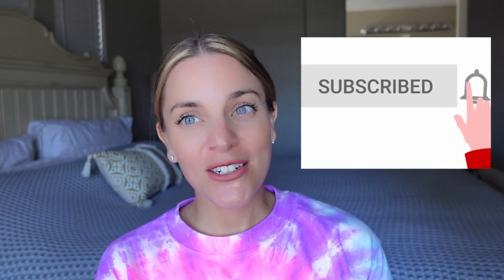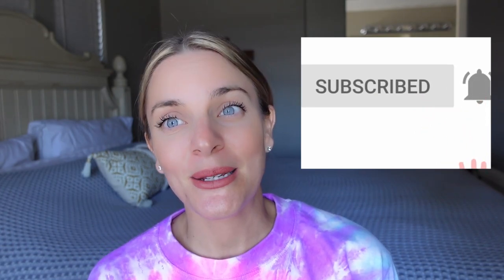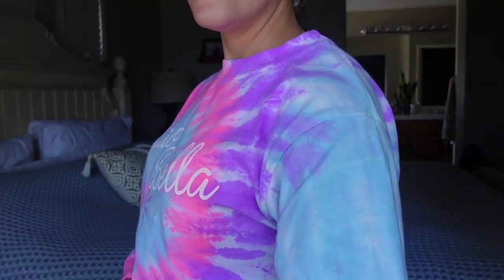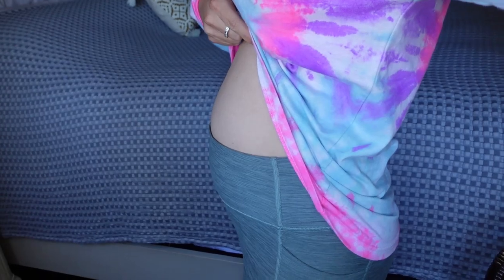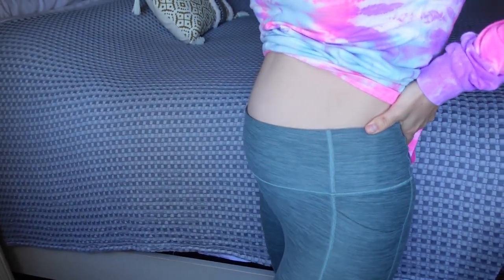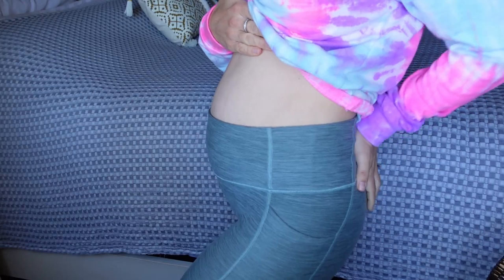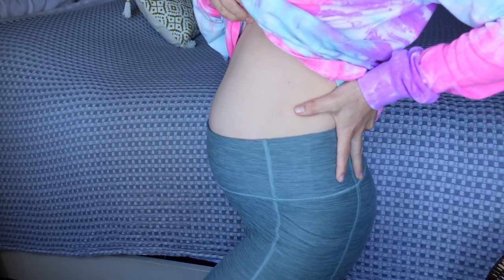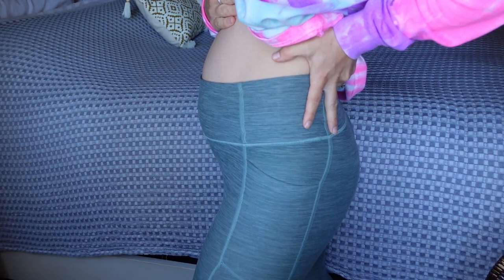15 -16 week PREGNANCY UPDATE / STRETCH MARK PREVENTION / BUMPDATE / SYMPTOMS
In this video, I go over the size of the baby, symptoms, cravings, body changes and I include my bumpdate.  In addition to this, I discuss what and how I use remedies for stretch marks.  As well as what I use for morning sickness.  As always, I hope you enjoy this video!

Items used for stretch marks:

-Pura D' OR Organic Rosehip Seed Oil purchased from Amazon
-Apricot Kernel Oil purchased from Amazon